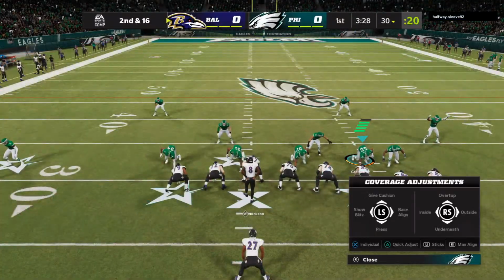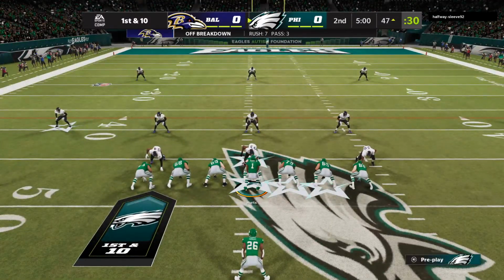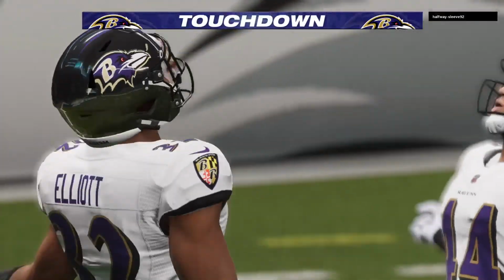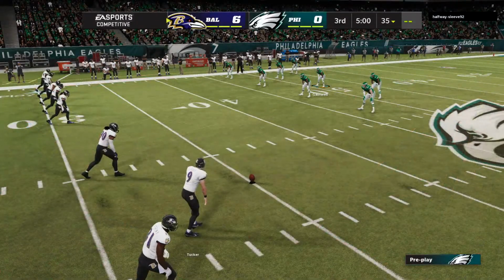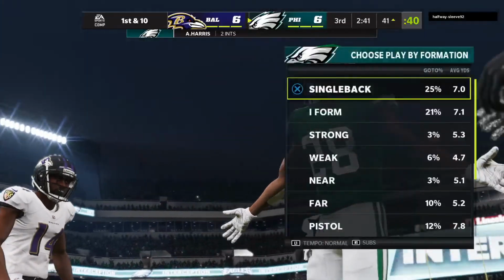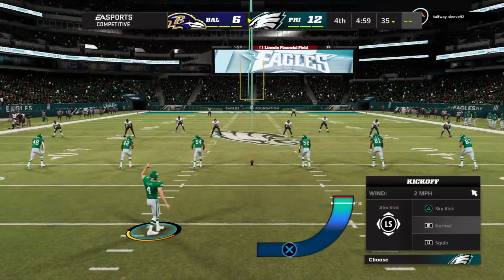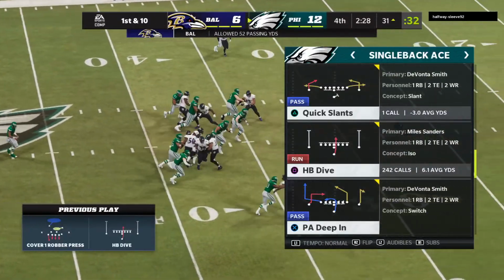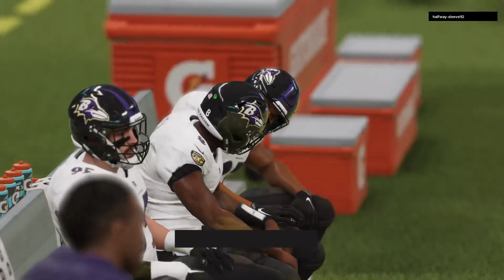ShokN's Live PS4 Broadcast